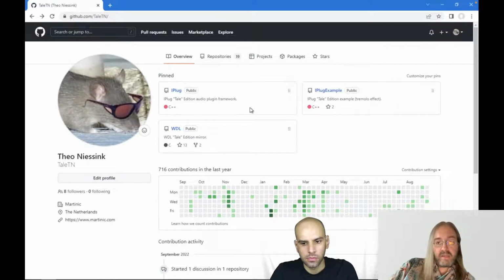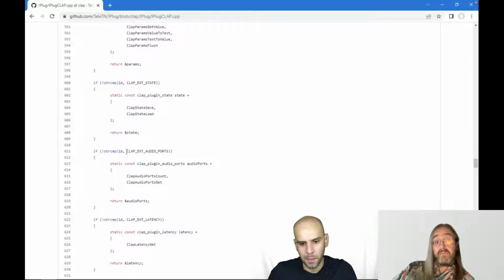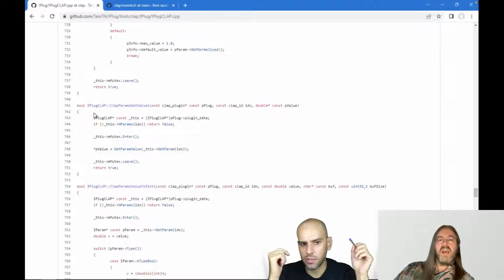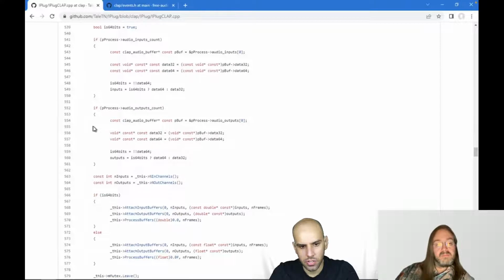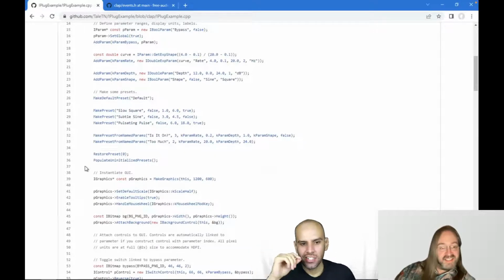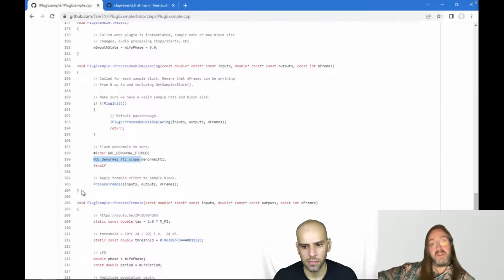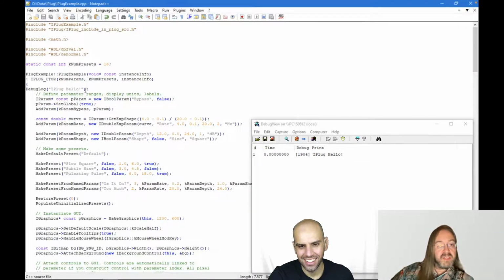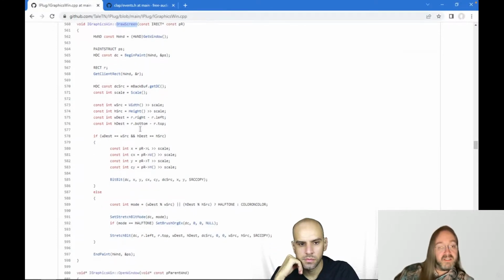CLAP in iPlug with Theo Niessink (Tale) · REAPER Real-Time Audio Effects (JSFX)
We talked about CLAP and how it specifies an interface between host and audio plugin.

We talked about how Theo added glue between CLAP & his iPlug fork.

We talked about how some basic components work in iPlug, from iGraphics, to LICE & SWELL.